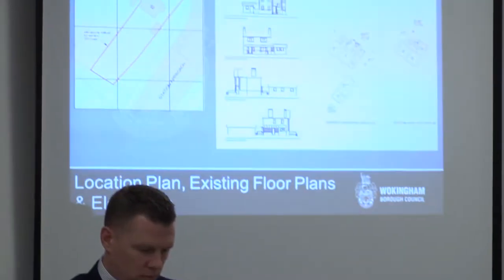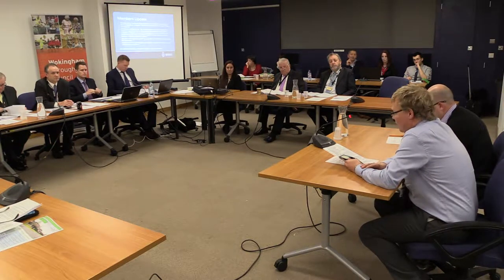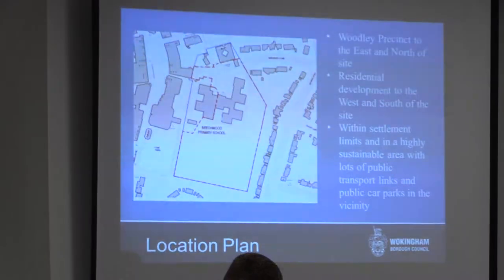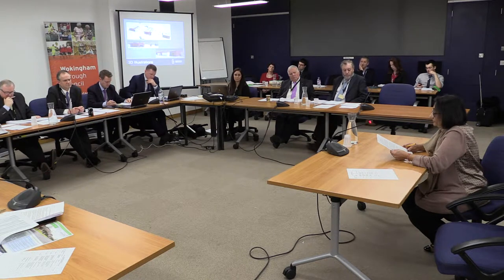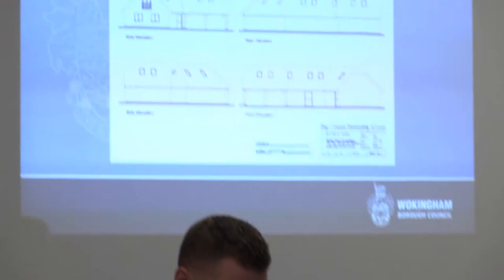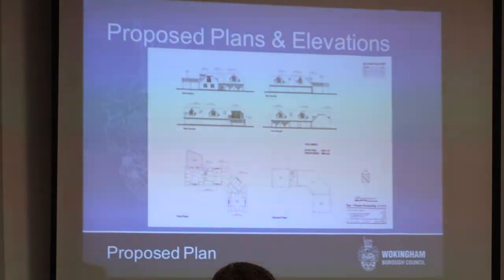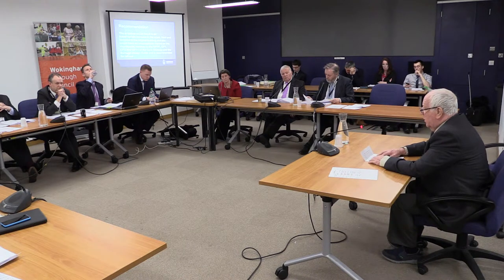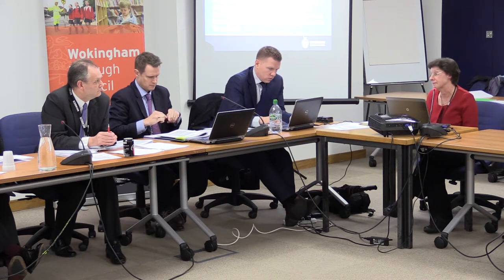Wokingham Borough Council's Planning Committee - 01.02.17 (Part 2)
Wokingham Borough Council's Planning Committee on 01.02.17 (Part 2). The agenda can be found on our